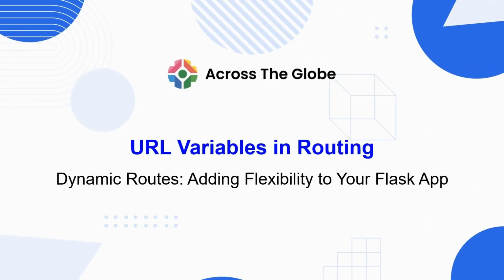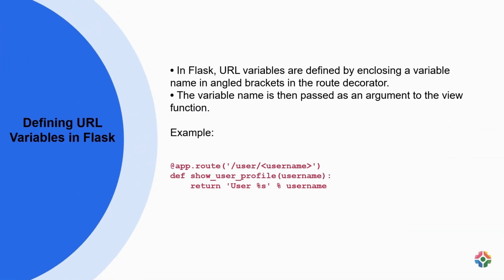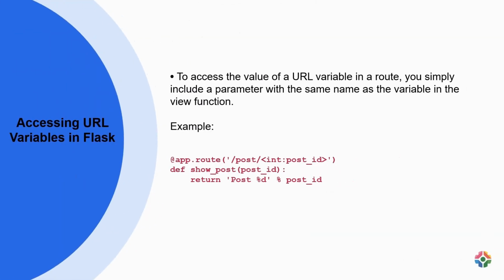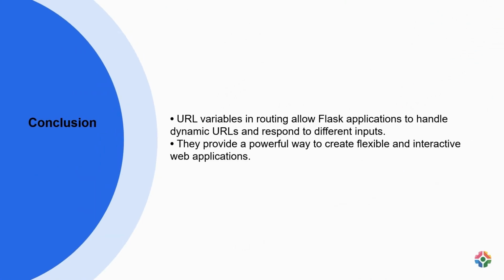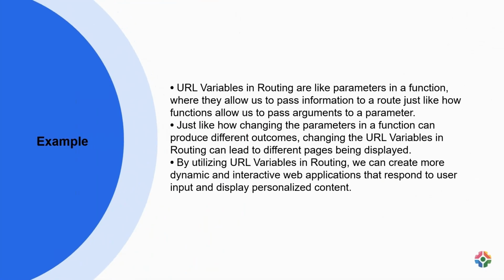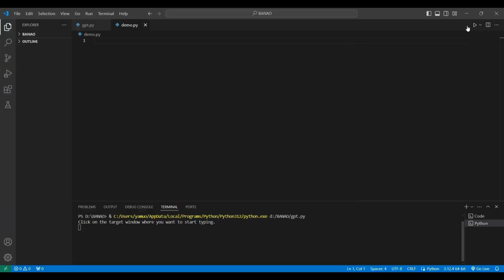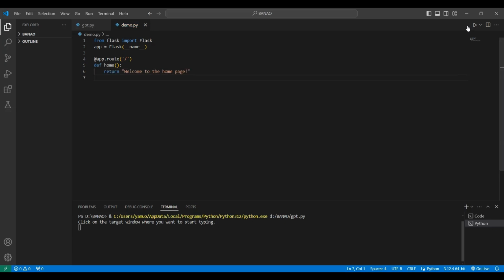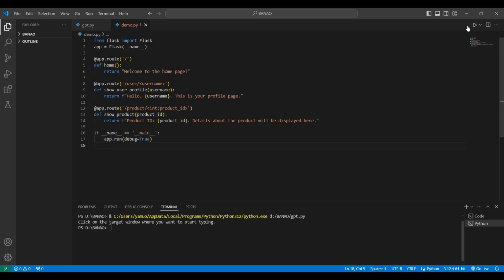Lecture 5: URL Variables in Routing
In this Flask tutorial, we will explore how to use URL variables in routing. These variables allow Flask applications to handle dynamic and flexible URLs, responding to different inputs for personalized web experiences.
Topics Covered:
Introduction to URL Variables in Routing: Understanding placeholders in URLs.
Defining URL Variables in Flask: How to define and use URL variables.
Accessing URL Variables in Flask: Capturing values passed through URLs.
Using URL Variables with Query Parameters: Combining URL variables with additional data.
Conclusion: Why URL variables are essential for dynamic Flask applications.
Personalized Learning Experience:
Step-by-step tutorials that guide you through URL variable implementation.
Practical examples and projects to build your understanding.
Learn at your own pace, with real-time feedback.
Certification:
Complete the tutorial and earn your Flask Web Development certification.